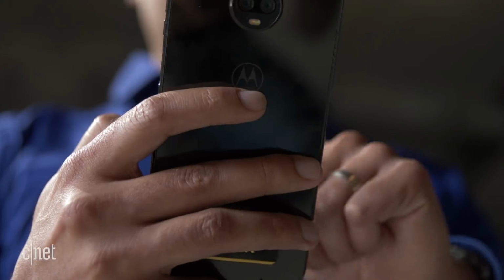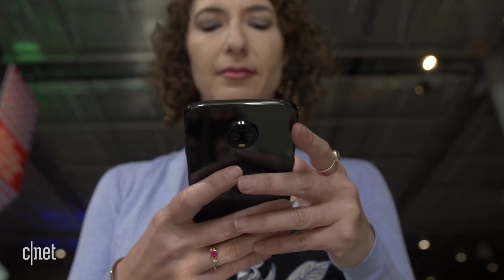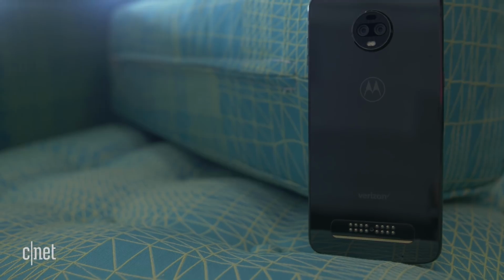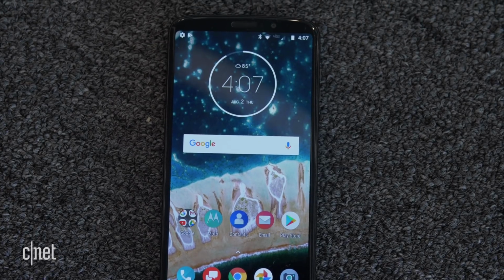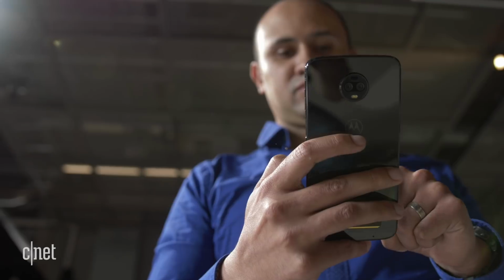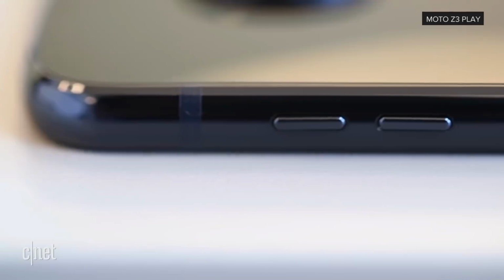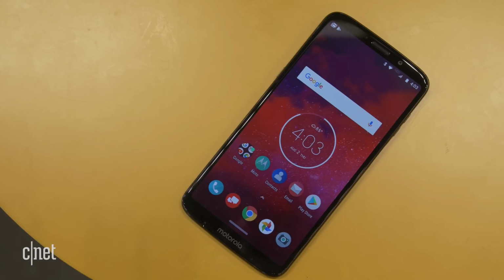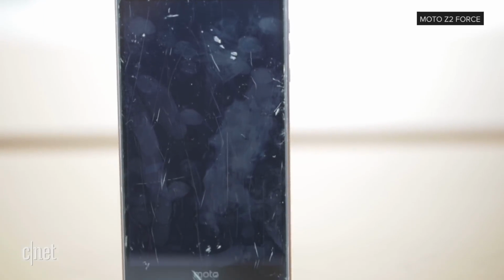Moto Z3: CNET editors react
CNET phone editors Jessica Dolcourt and Juan Garzon discuss Motorola's newly announced phone, the Moto Z3.

Moto Z3 phone sells at Verizon Aug. 16, with 5G to come